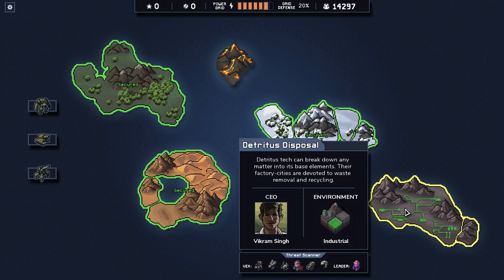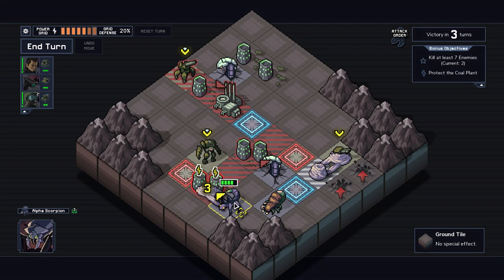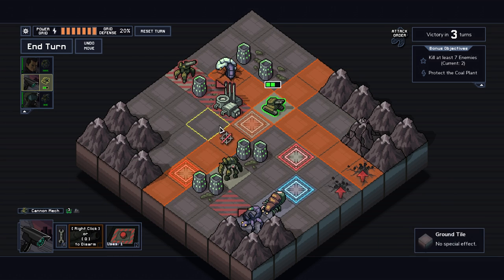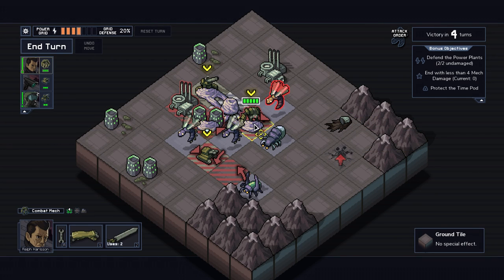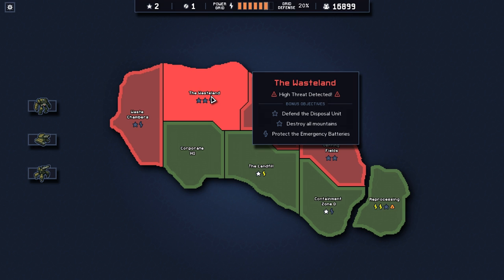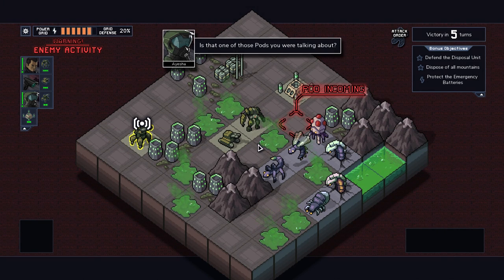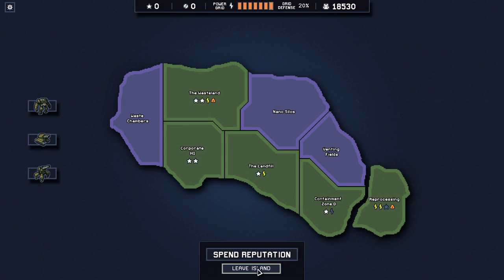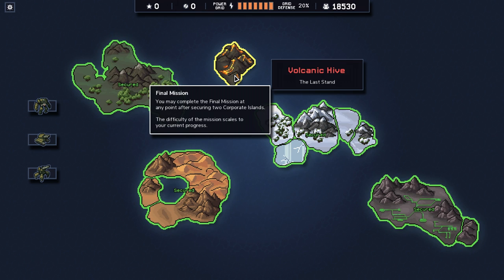Let's Play Into the Breach - Part 4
Why am I toxic